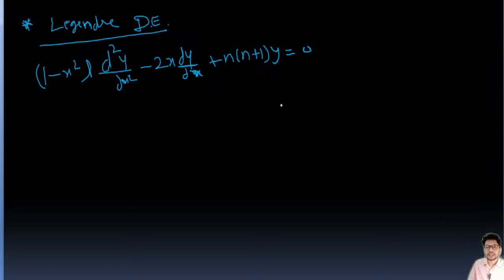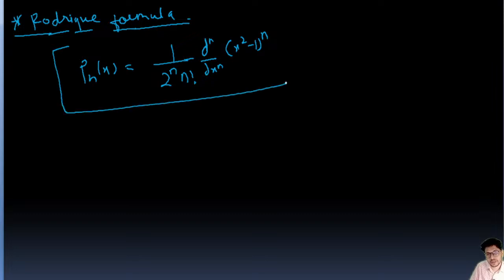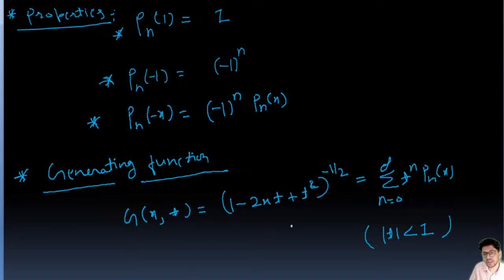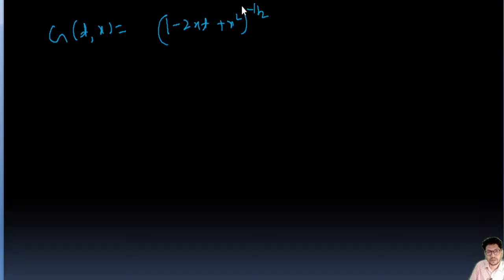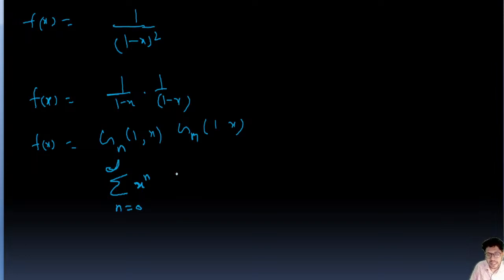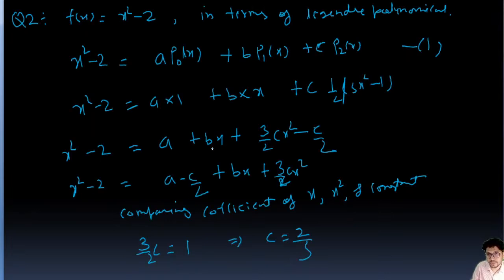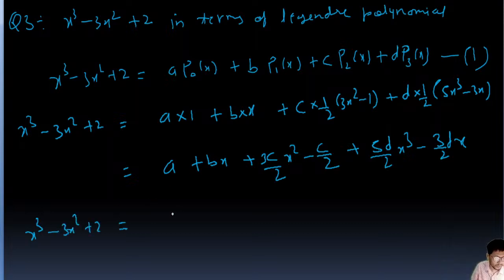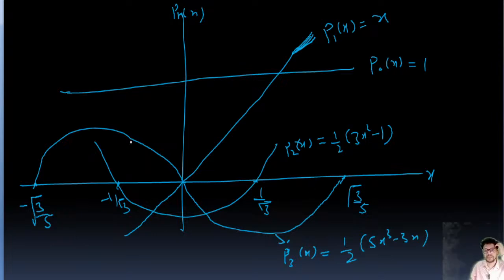Mathematical Physics (Lecture 20) Legendre Differential Equation